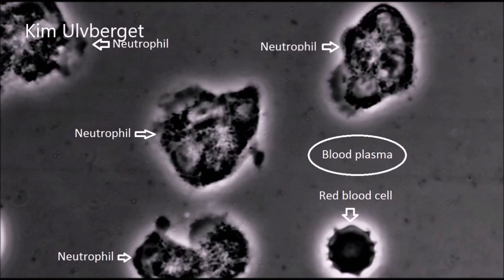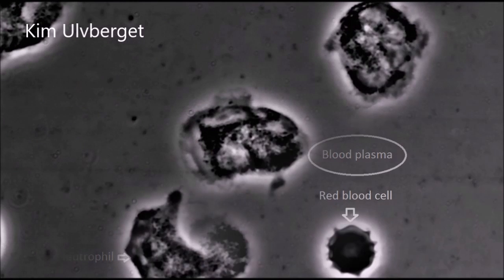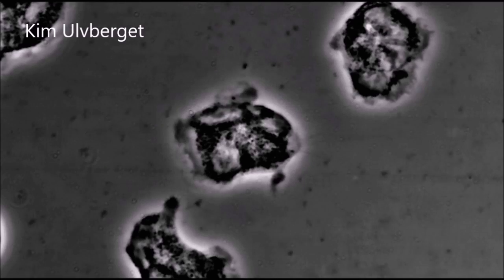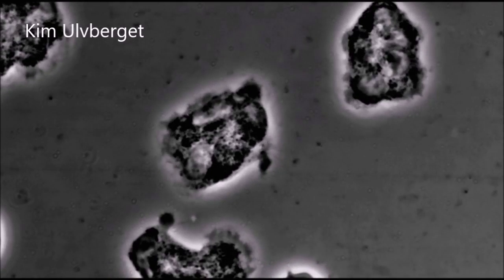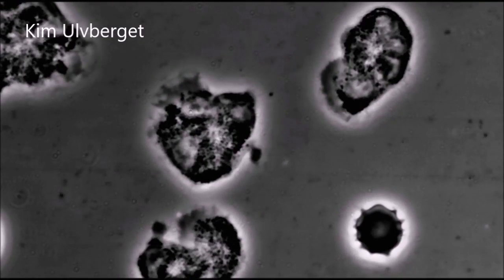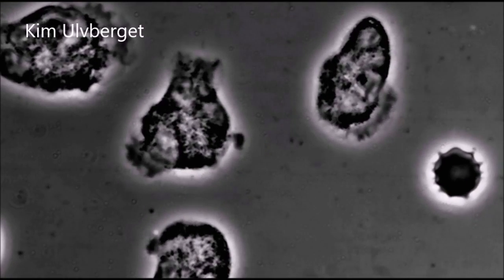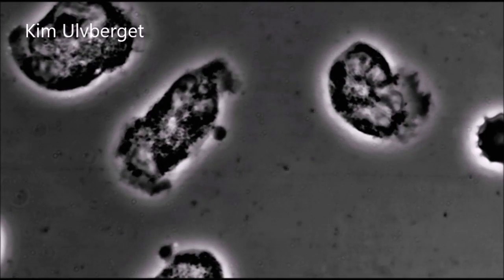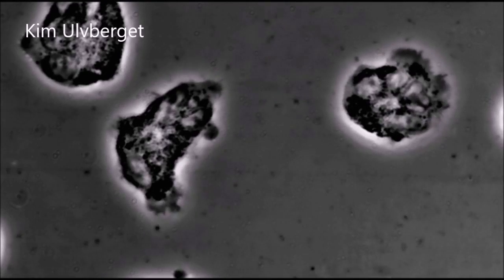Fatty Acids In blood. Immune System Under A Microscope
This video shows several neutrophil immune cells moving around in human blood.
You will also see a pointy red blood cell floating across the screen. (Echinocytes).
The blood plasma is full of fatty acids, which appears as small moving particles.
The reason for all the particles is due to the blood being taken only minutes after a big meal.
The immune cells you see here move around in the blood mainly picking up waste and debris. This type of immune cell is also known for being the first immune cell to arrive to an infected area in the body.

The red blood cell that comes across the screen is not fully functional. Healthy red blood cells should have a round and even shape. Red blood cells that have abnormal shapes can indicate a problem.
Their shape can be caused by several factors, ranging from acidity in the blood to diseases. All depending on how many there are, what shape they have and if the test is taken correctly.

Remember to take care of your body and mind. Eat clean, be active and never stop exploring.
Your immune system will defend you until the end.